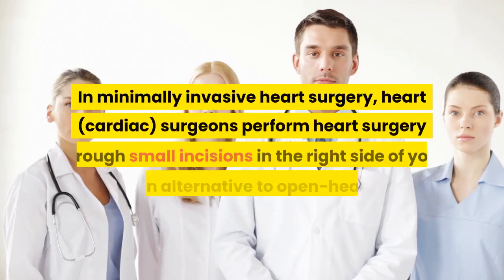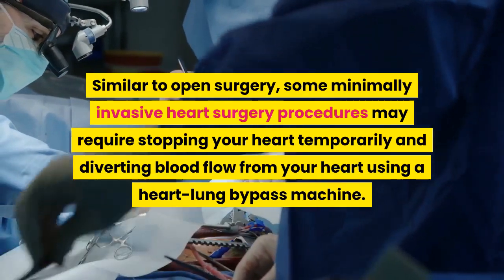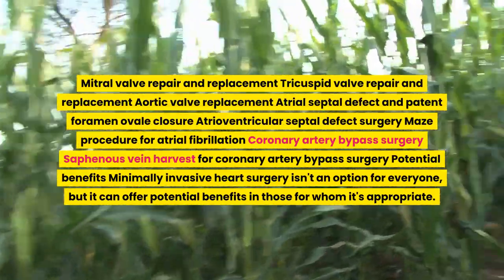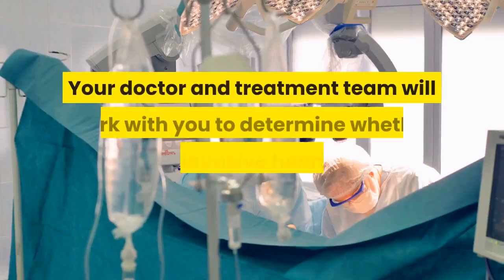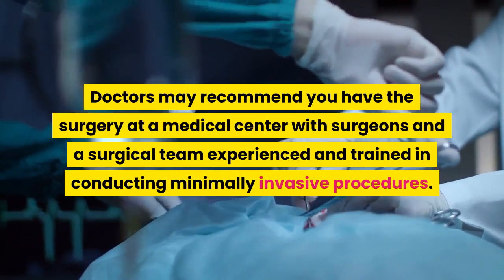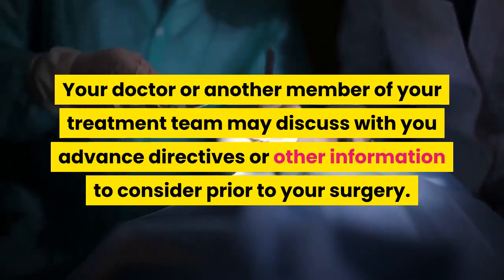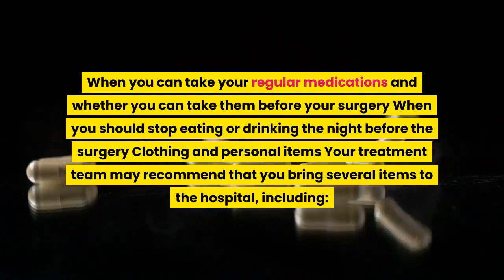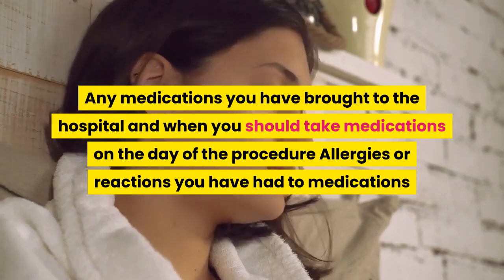Minimally Invasive Heart Surgery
DESCRIPTION:-

 1000 heart surgery mahesh babu